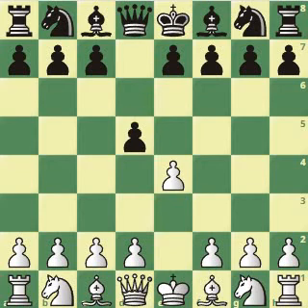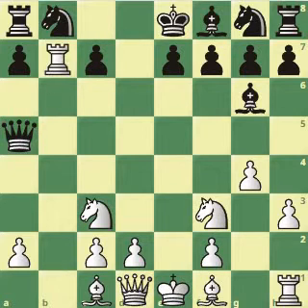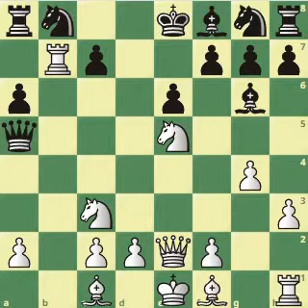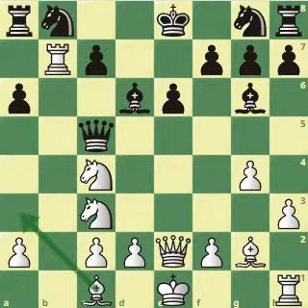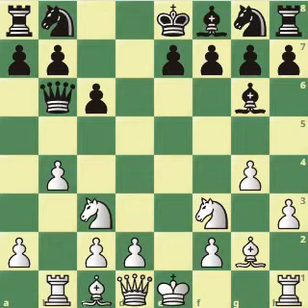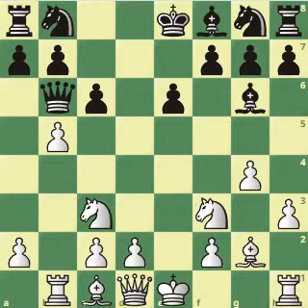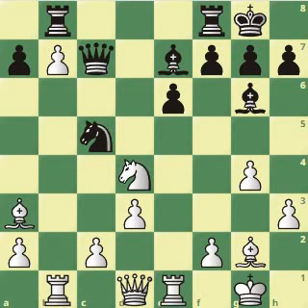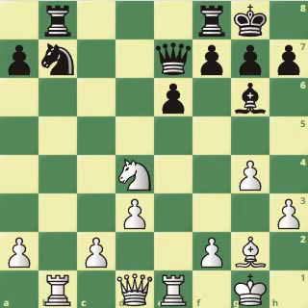Punish the Scandinavian Defence. Qa5 game, Bg4 with Bh5 retreat (part 1)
Play the most accurate and at the same time aggressive moves and no one will be able to beat you with such boring defence. Punish them from move two.